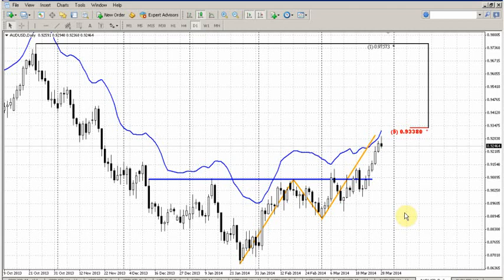Forex Peace Army|Sive Morten AUD Daily 03.31.14